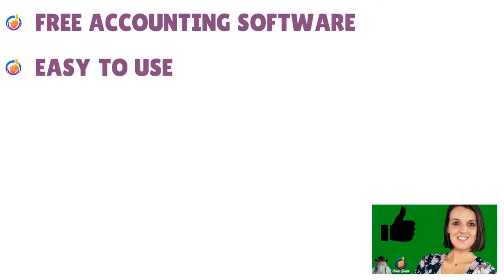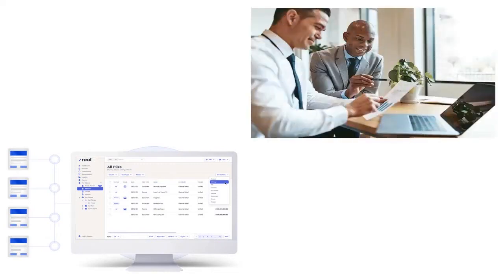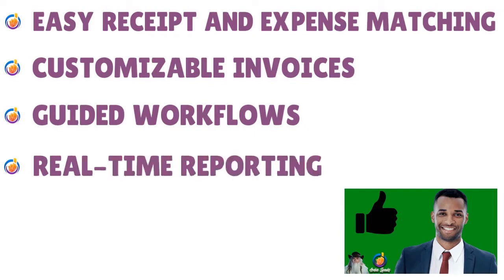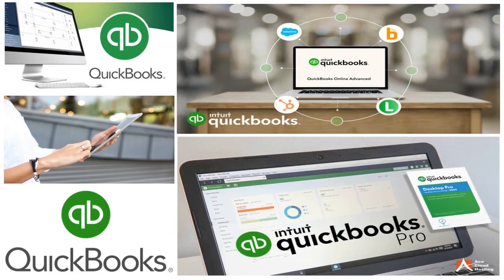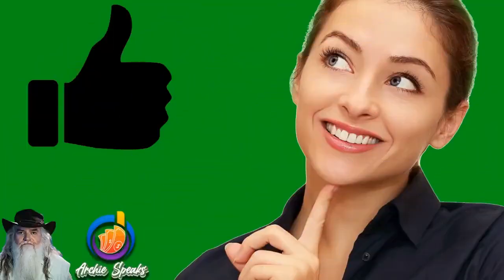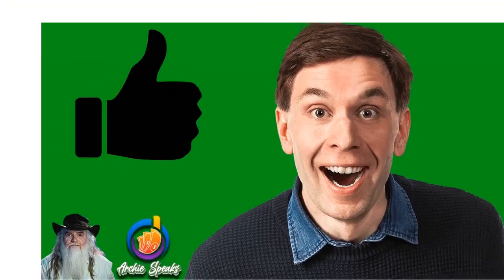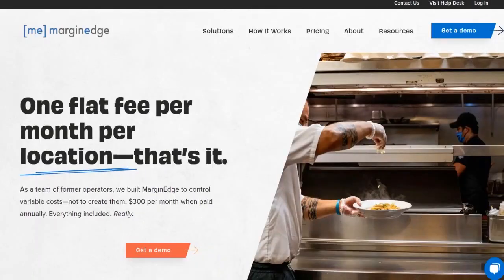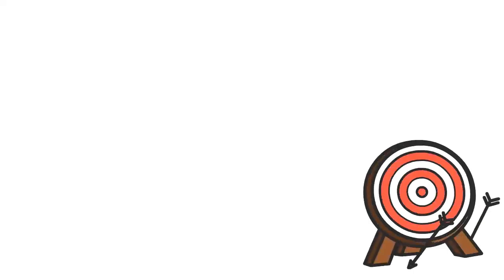The 2025 MAC ACCOUNTING SOFTWARE Has Arrived & It's Turning Heads - Meet TOP TOOLS (92% OFF COSTS)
Unveiling the Best Accounting Software for Mac: Boost Your Financial Efficiency - Evade Accounting Hassles With These Top Mac Software. Maximize Efficiency With the Ultimate Mac Accounting Tool.